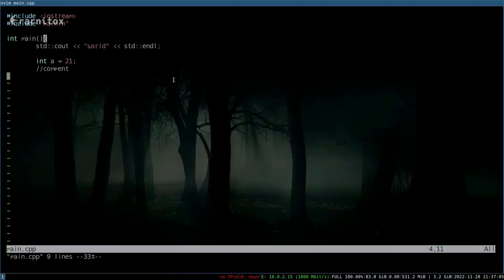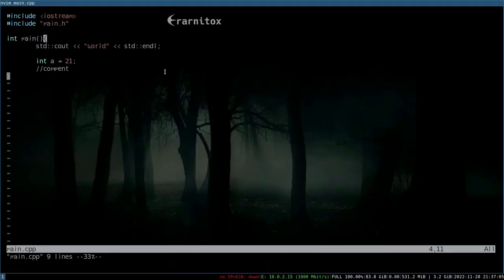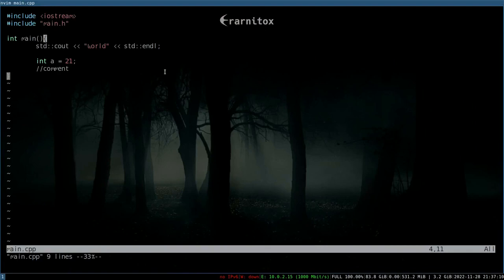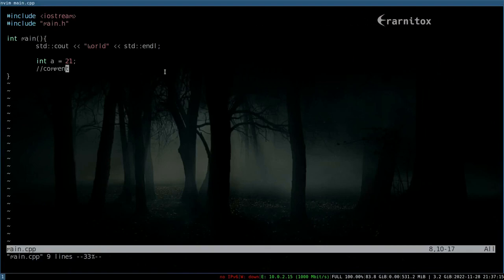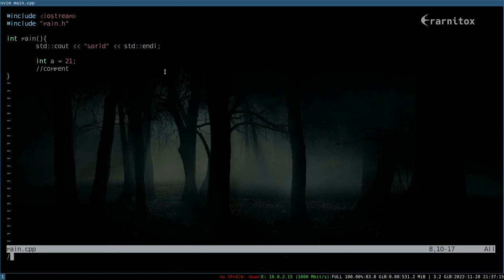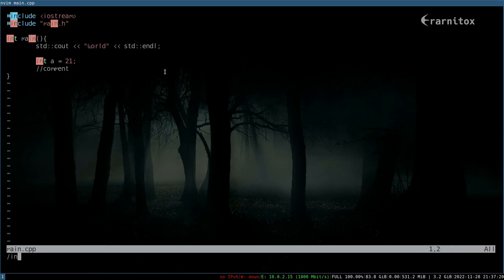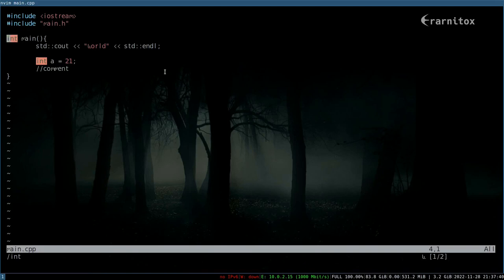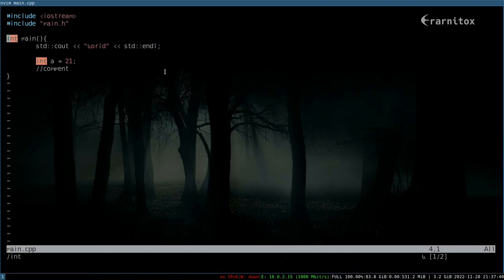Vim: Searching Text - Based Programming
How to search text in vim/nvim

0:00 - Intro

BTC  : bc1qlw2l9ys7c2uy8azrnumacnwruej28wcysvrkrg
XMR : 44MbbNxGY9bQsD6dcVhpQxJDjtAp4SQPxB7WV1wTkkfsLvvvVga16hiVZneGBhwzgoeC15mSbnsxRKUEdqiH1UntKcV4Exf